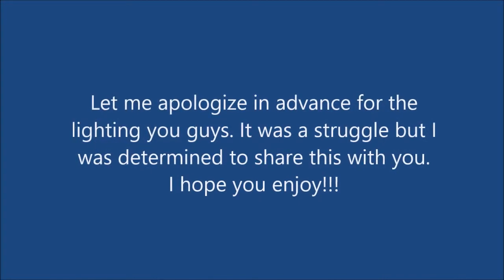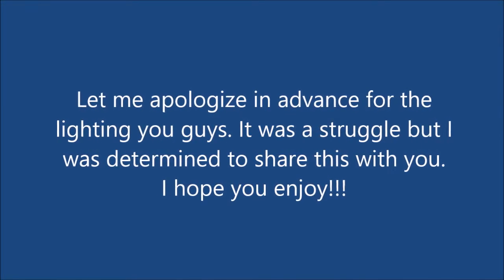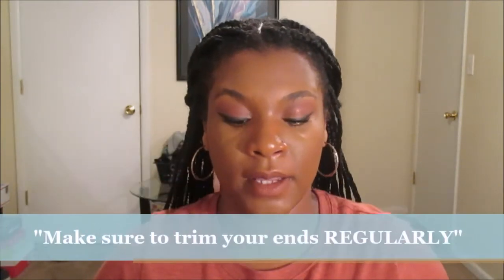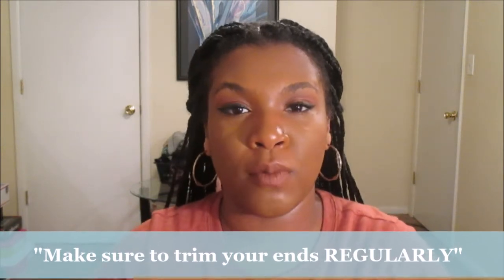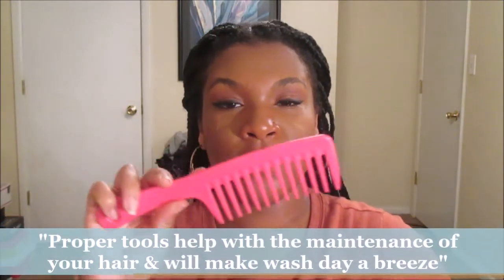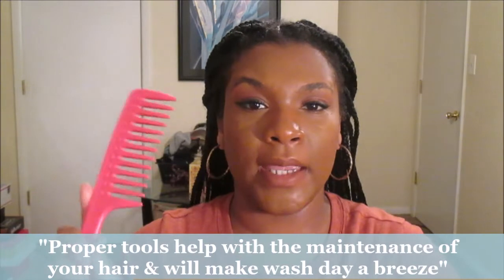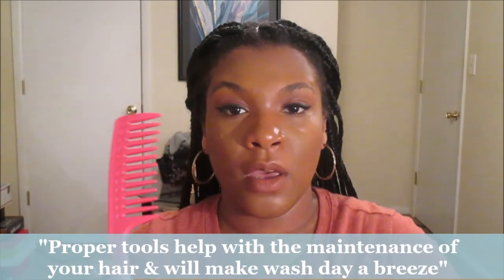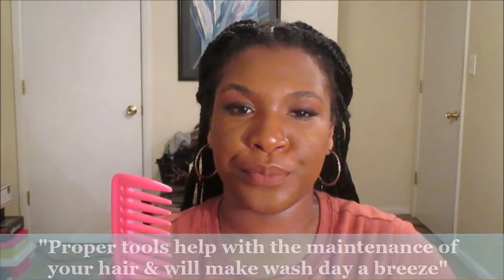HOW TO: Retain your Natural Hair Length | TYPE 3C/4A NATURAL HAIR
Happy Hump Day my King and Queens!

Today I will be sharing with you how to "Retain your Natural Hair Length". I get asked a variety of questions on how I got my hair to be so long/thick and including a good hair regimen WEEKLY here are my additional tips for retaining length.

I hope you enjoyed this video and thank you for your continual love & support!!!

                                    Items Mentioned:

Hair Scissors
Protective Styling
Wide Tooth Comb
Cloth Elastic Bands
Hair Clamps (For sectioning)
LOC (LCO) Method [Moisturization

TUNE IN WEEKLY FOR NEW VIDEOS LOVIES!

| FUN FACTS |

I'm 25
Administrative Assistant
Natural | 1 Year

Influenster: Queen Esther S.